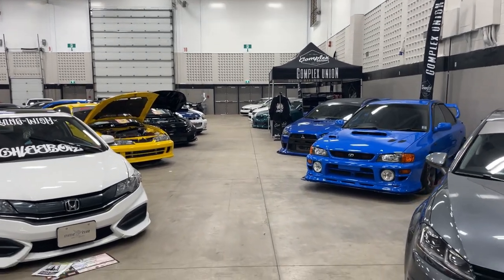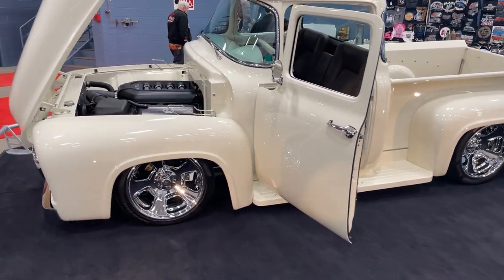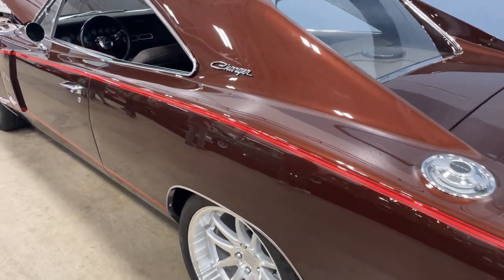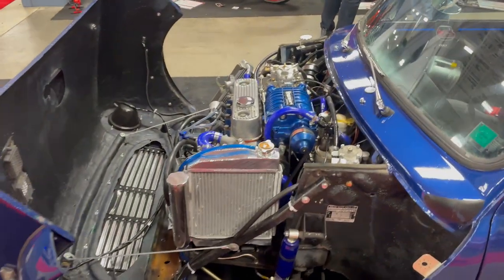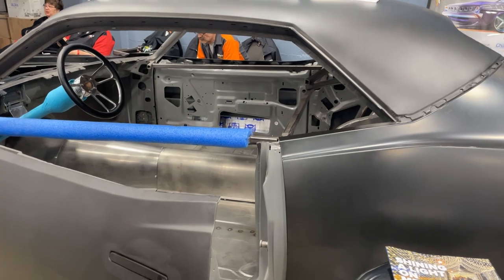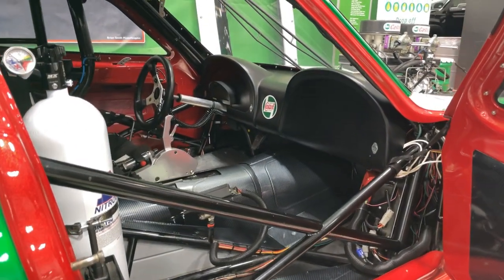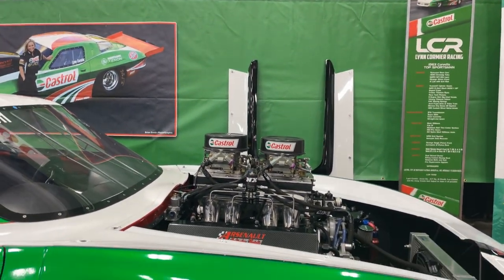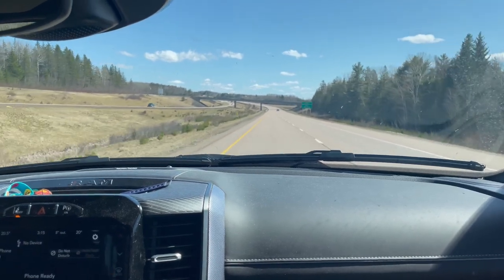Radical Speed Sport Car Show 2022 & Dave Kindig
In this episode the Bad Gas Productions Crew takes a roundtrip to Radical Speed Sport in Moncton.  First Car show of the Summer and it was an epic trip.  A small interview with Wayne from Wayne's Hotrods and Customs and his visit with Dave Kindig from Bitch'n Rides!

Thanks for the support BGP Crew